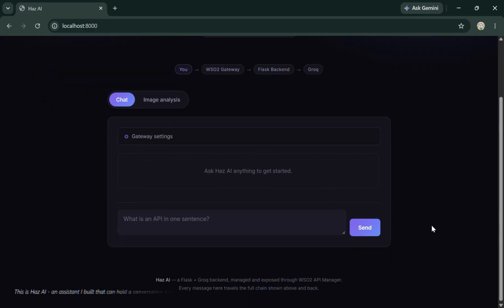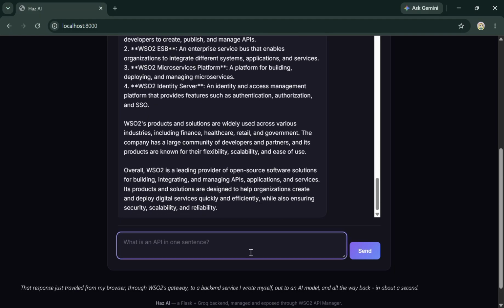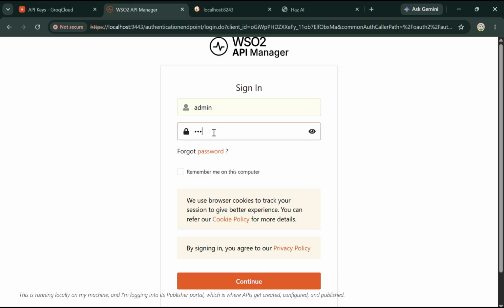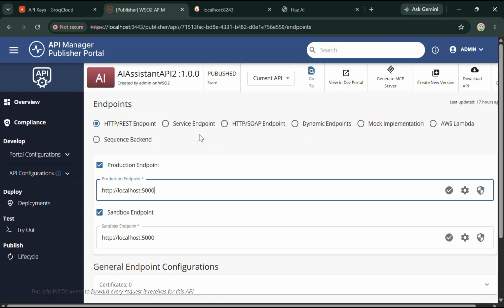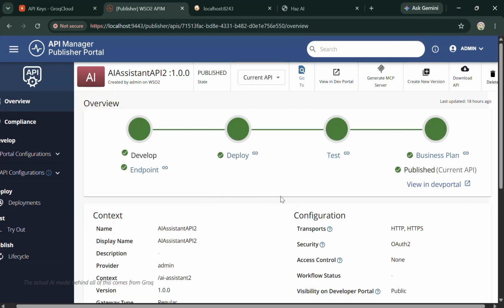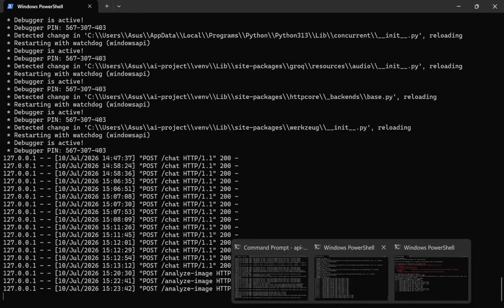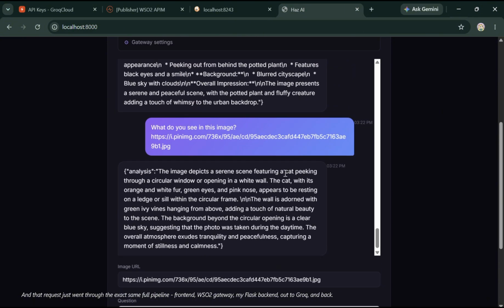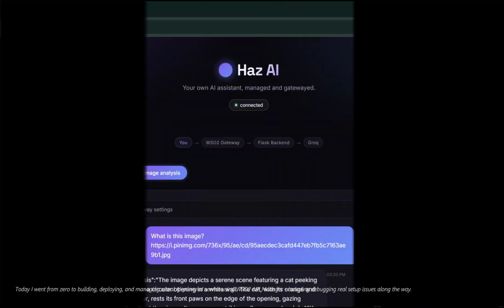Building an AI with WSO2 API Manager - Haz-AI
A demo of an AI assistant (chat + image analysis) that I built and connected through WSO2 API Manager. This was my first time using WSO2 — the video walks through the API configuration in WSO2 Publisher, the Flask backend powering it, and a live demo of both features working end to end.

Built with: WSO2 API Manager, Python/Flask, Groq API (Llama 4 Scout)